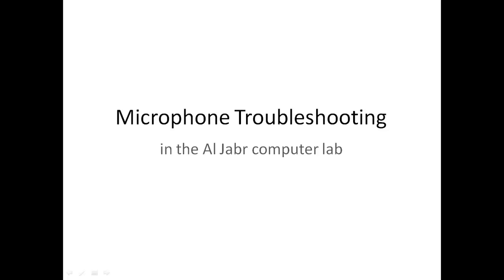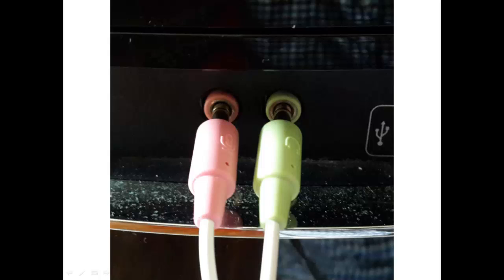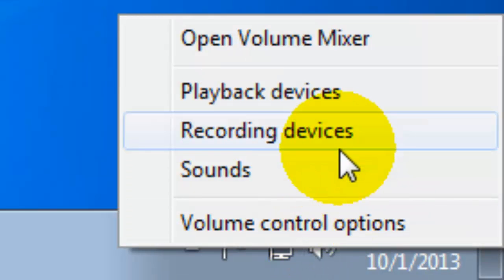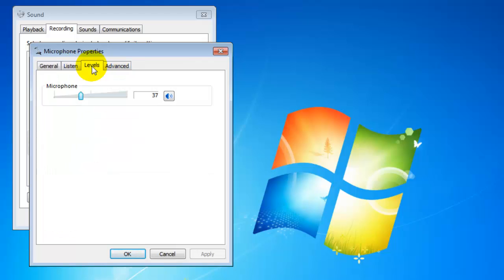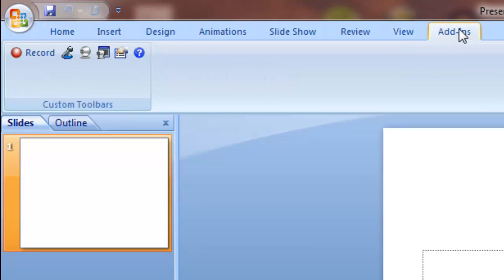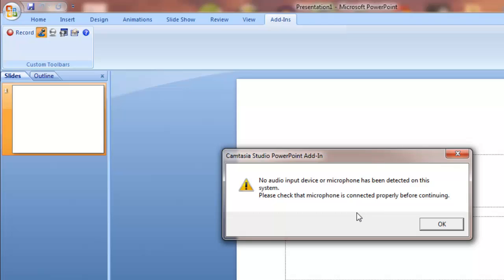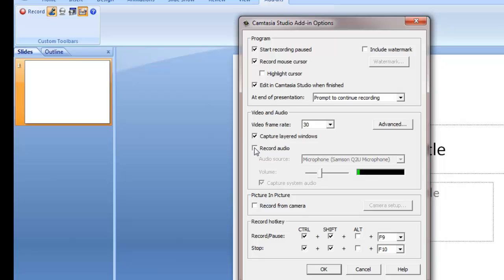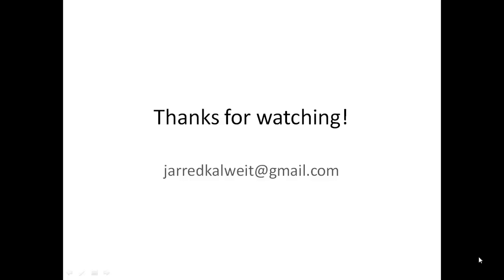Using the Microphone in Camtasia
Here are some common issues you may have when plugging in your microphone to use it with Camtasia.